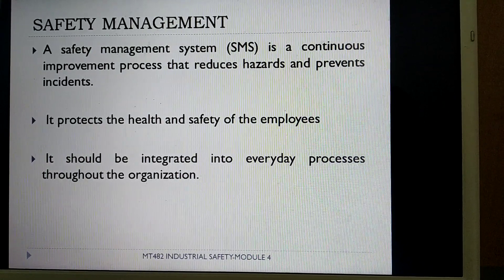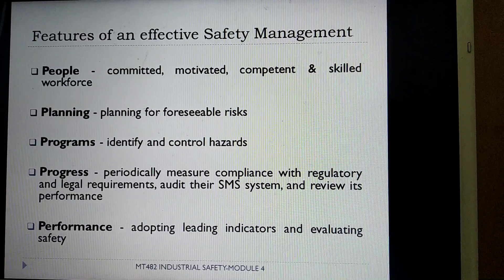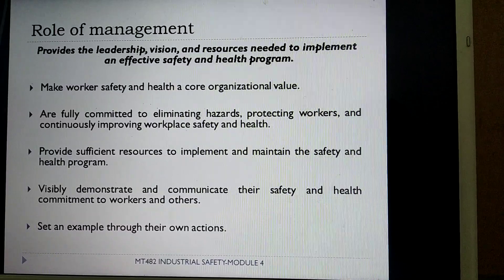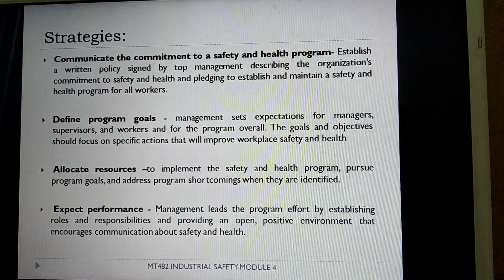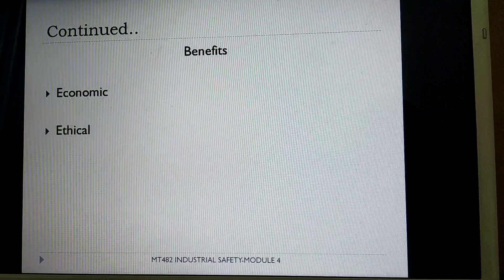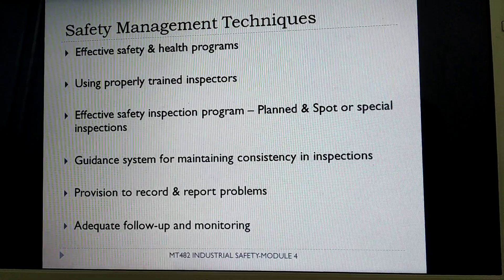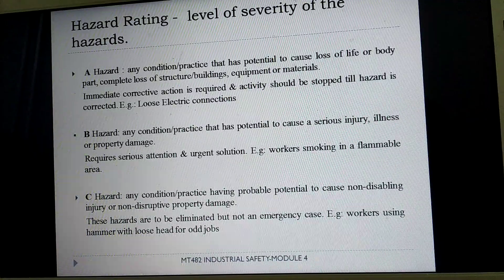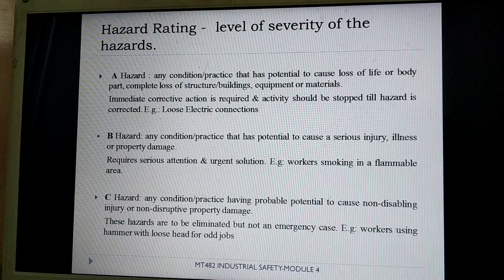MT 482 IS - Safety Management System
MT 482 Industrial safety- Module 4-Part 1- This lecture describe the safety management system, role of management, strategies and different hazard levels etc.